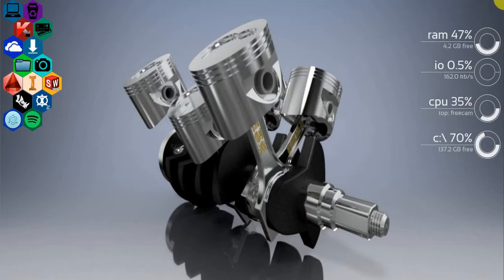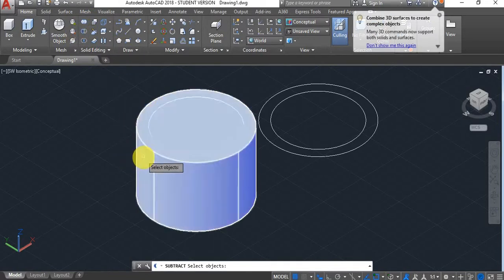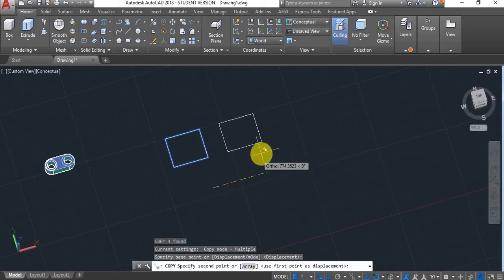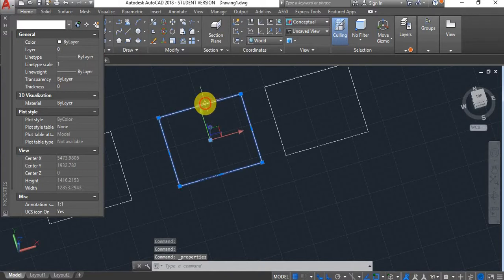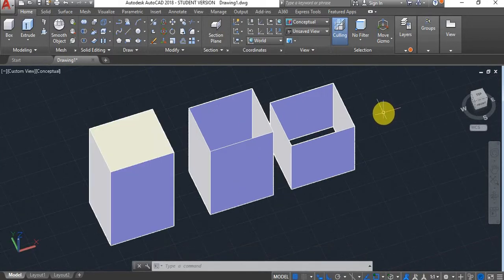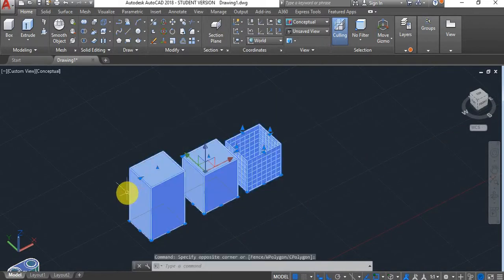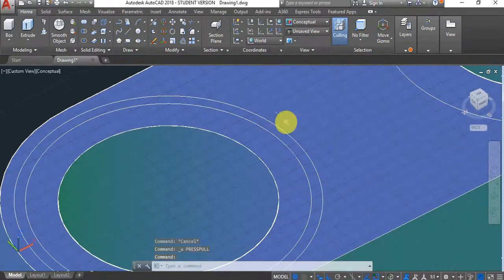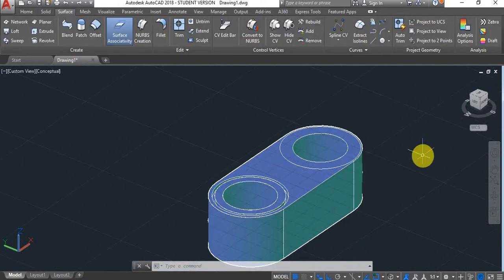Autocad 2018 Tutorial 7 Extrude, Presspull and Subtract Commands Common mistakes and how to troub